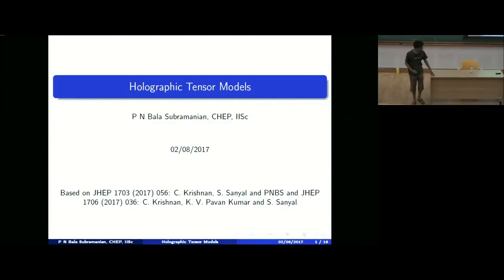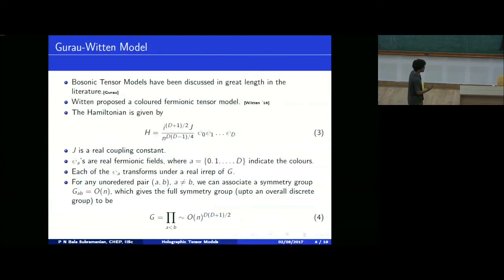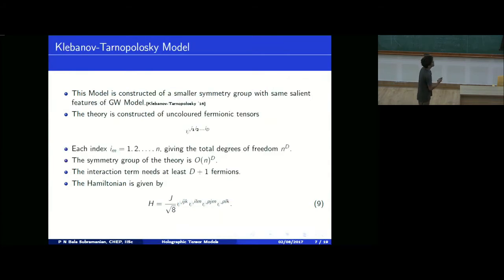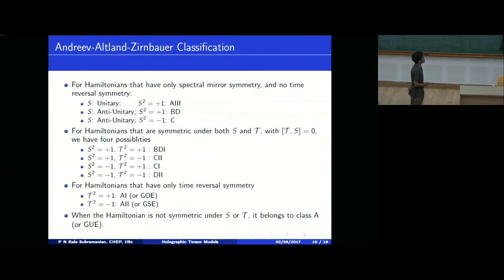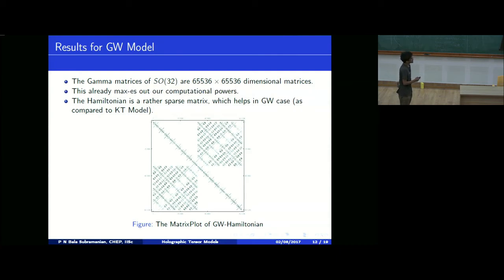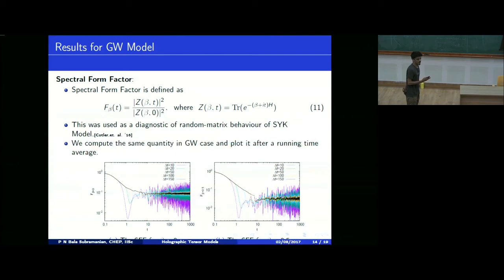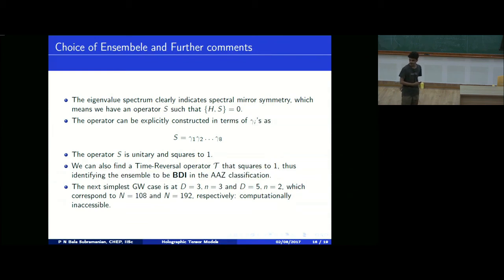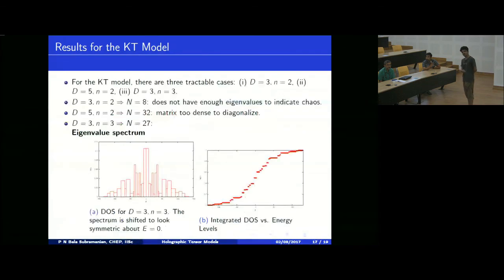Holographic Tensor Models by P N Bala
Bangalore Area Strings Meeting - 2017

TIME : 31 July 2017 to 02 August 2017

Bengaluru now has a large group of string theorists, with 9 faculty members in the area, between ICTS and IISc. This is apart from a large group of postdocs and graduate students. In addition, several physicists at both IISc and RRI work in allied areas that relate to quantum field theory , classical and quantum aspects of gravity.

The idea of Bengaluru Area String theory Meeting (BASM) is to bring all these physicists together for a brief meeting, where we learn about each other's research and build potential collaborations. The BASM also gives students and postdocs from the Bengaluru institutions an opportunity to talk about their research. In addition, we will get a few speakers from outside Bengaluru as well.

0:00:00 Bangalore Area Strings Meeting - 2017
0:00:04 Holographic Tensor Models
0:00:28 Overview
0:01:03 SYK Model
0:02:05 Gurau-Witten Model
0:07:04 Klebanov-Tarnopolosky Model
0:08:04 Why Tensor Models
0:08:40 Andreev-Altland-Zirnbauer Classification
0:11:36 Gamma Matrix assignments
0:13:10 Results for GW Model
0:19:26 Choice of Ensemble and Further comments
0:20:44 Results for the KT Model
0:23:01 Comments
0:23:39 Q&A